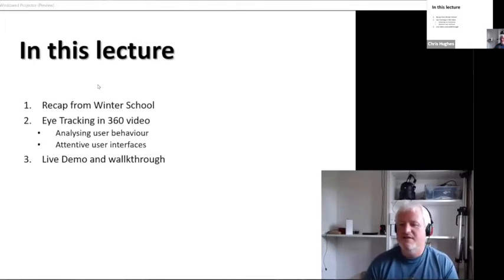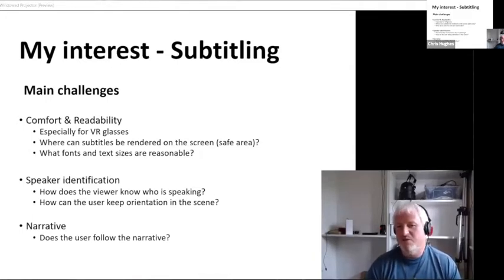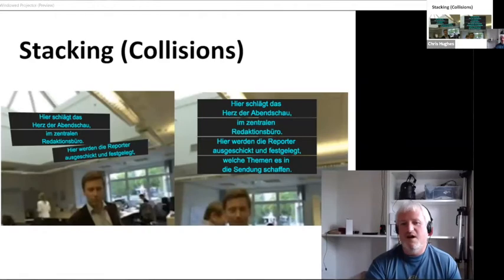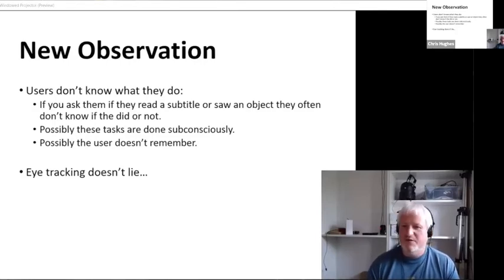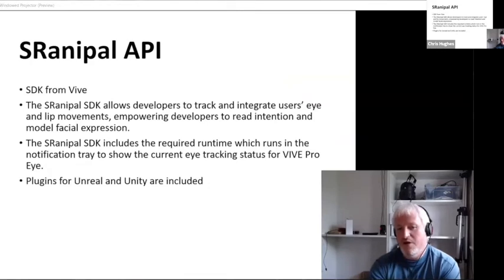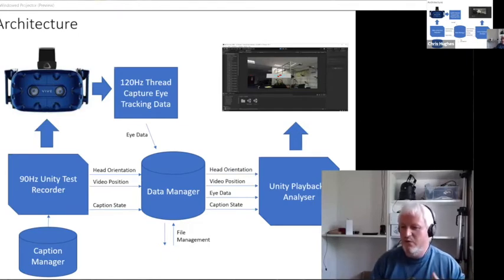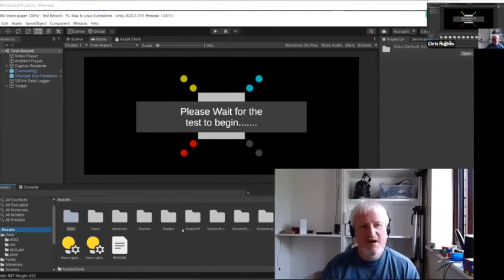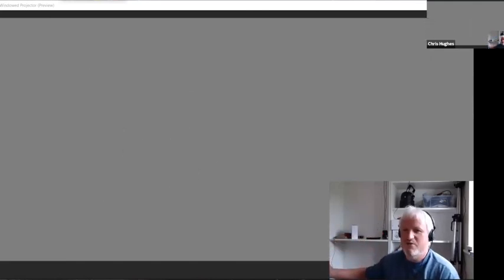Eye Tracking Research in Virtual Reality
Christopher Hughes (Salford University, UK) gave this lecture at the LEAD ME Summer Training School Warsaw 2021 online.